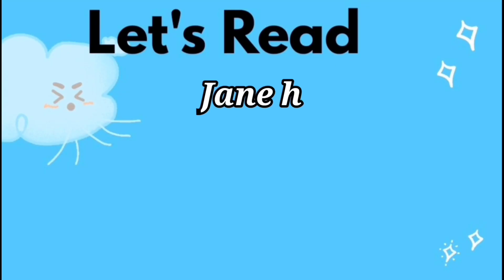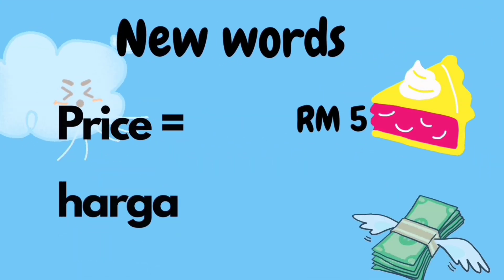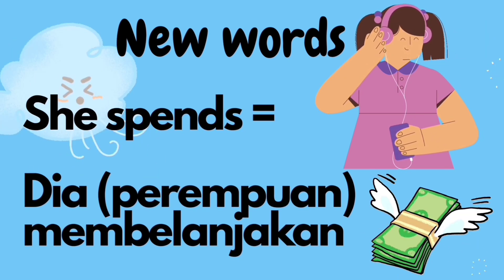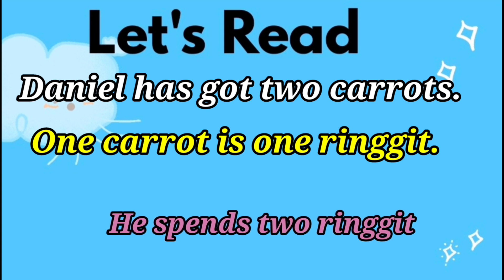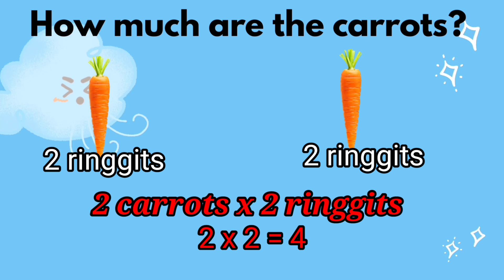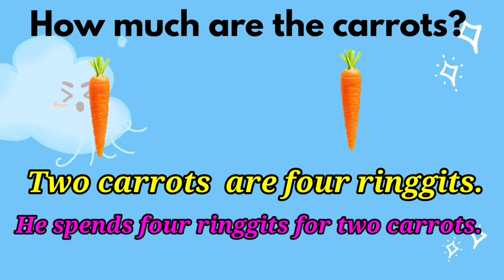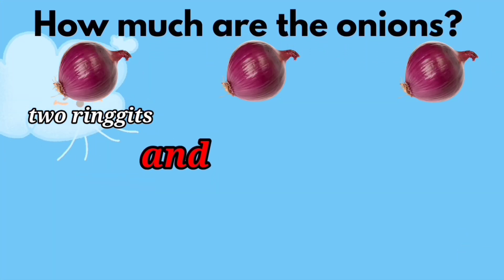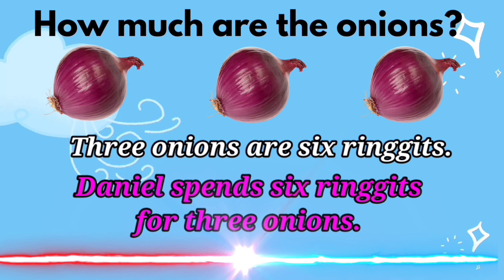YEAR 1 BASED ON SCHEME OF WORK LESSON 143| FIND OUT WHAT THE PUPILS SPEND| ADDITION| MULTIPLICATION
Pupils learn how to calculate the total price of the things.

They will be using two skills,  addition and multiplication.

The aim here is reading.  Besides calculating pupils are reading too.

Listen and read the dialogue between Jane and the seller,  and Daniel and the seller.

worksheet here